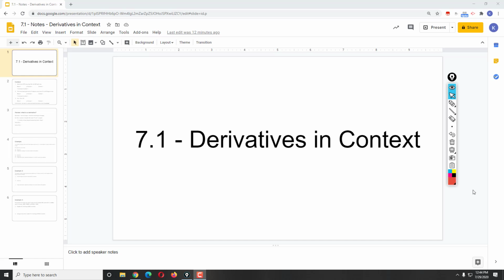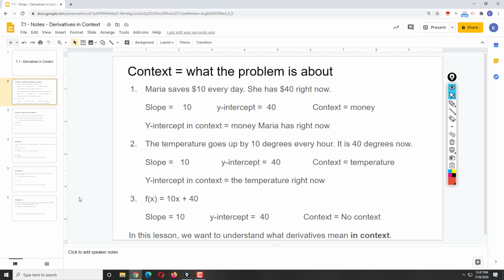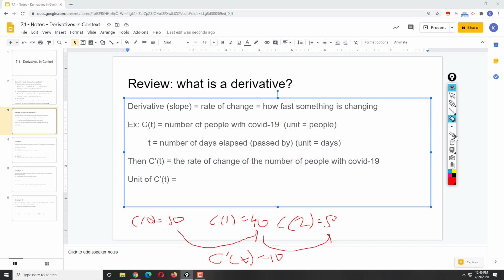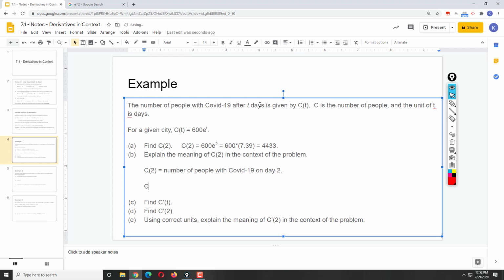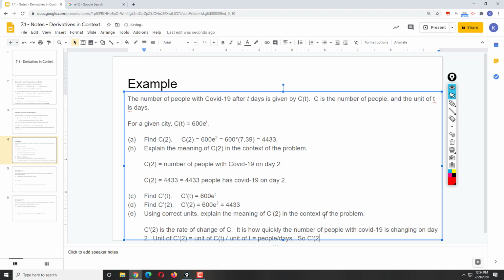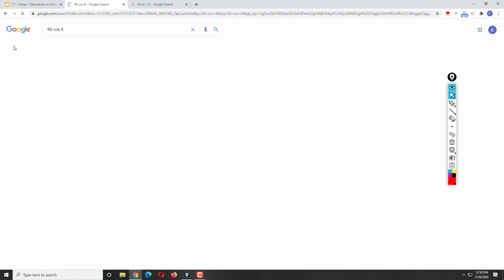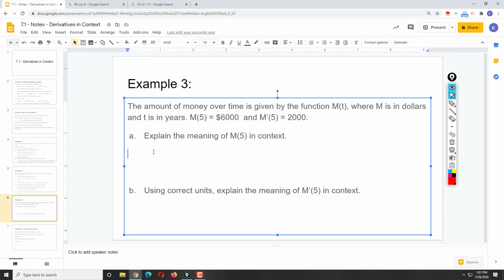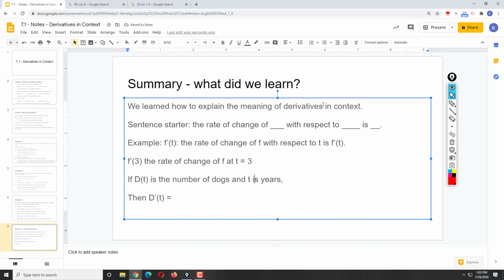7.1 - Derivatives in Context